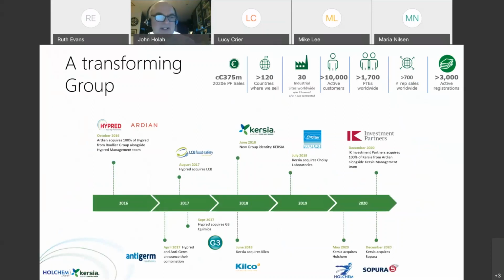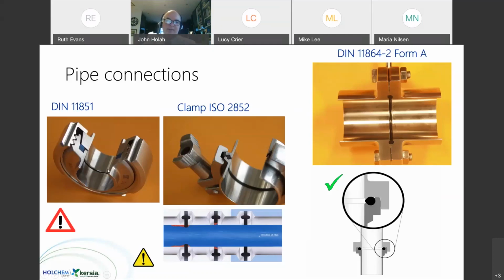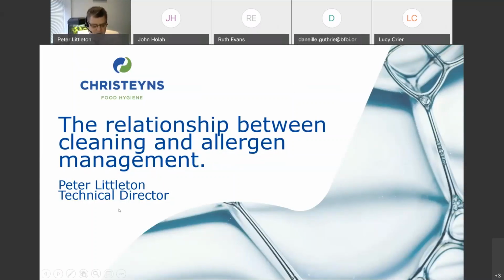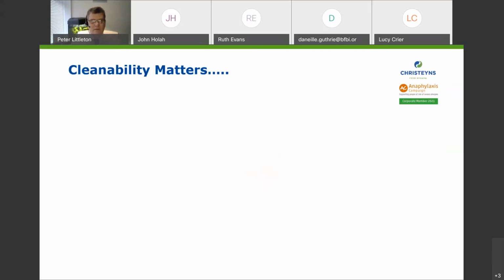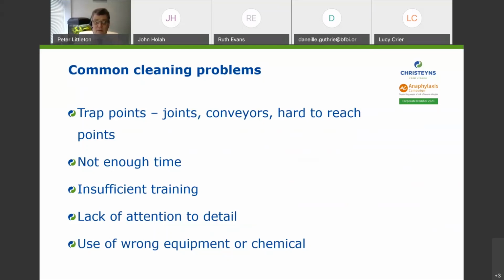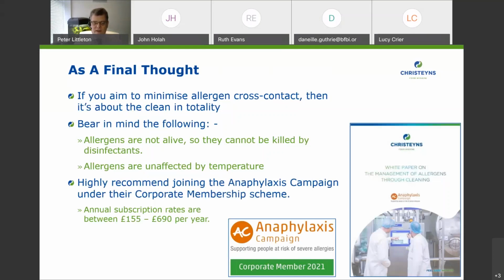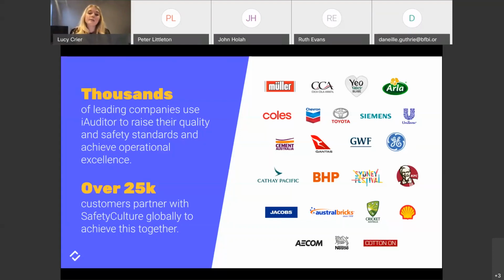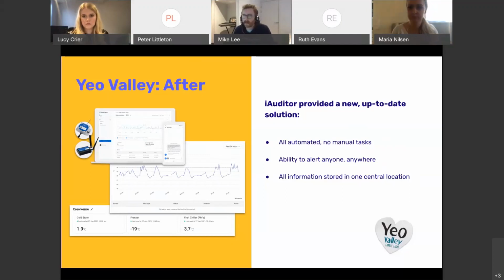Supporting & Safeguarding Resilient Processes and Practices Within Your Manufacturing Facility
As part of BFBi's Breakfast Briefing Events:

The Society of Dairy Technology (SDT) and Brewing, Food & Beverage Industry Suppliers Association (BFBi) hosted a webinar looking at how cleaning in place (CIP) reduces the chances of human error, contributing to an unsafe product.

Seminars included are:
Holchem | Reduction/elimination of bacteria through robust CIP procedures

Christeyns | The use of cleaning in the management of allergens in food premises

Safety Culture | Transformative Technology in Manufacturing: Tapping into your data to drive operational excellence and reduce risk

SPEAKERS
- Holchem | John Holah, Principal Corporate Scientist

- Christeyns | Peter Littleton, Technical Director

- Safety Culture | Maria Nilsen, Account Executive & Mike Lee, Customer Onboarding Manager

Christeyns
Holchem | Kersia
Safety Culture
SEEPEX

Connect with BFBi to keep up to date with more events!